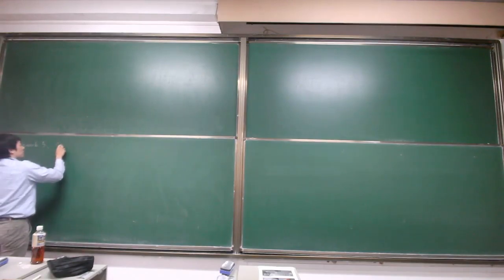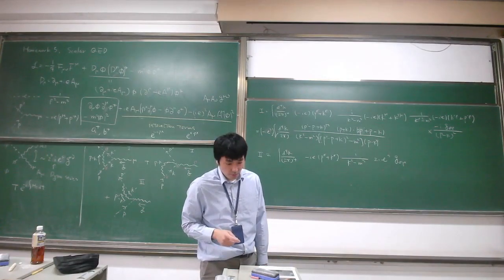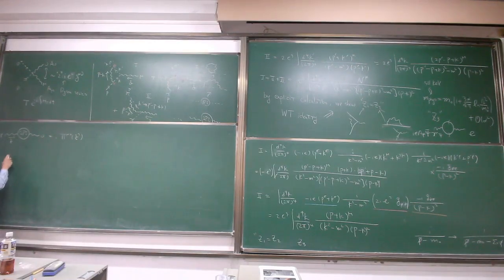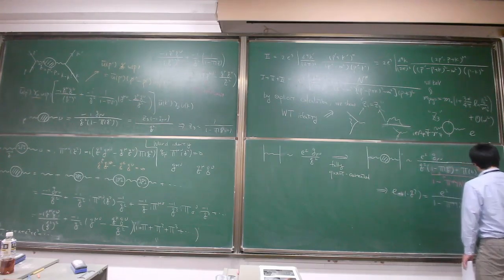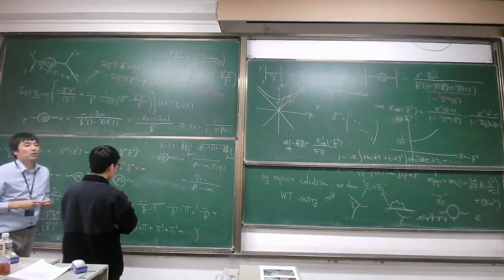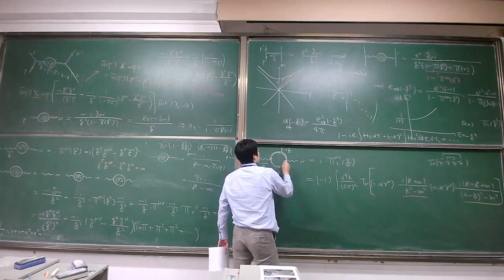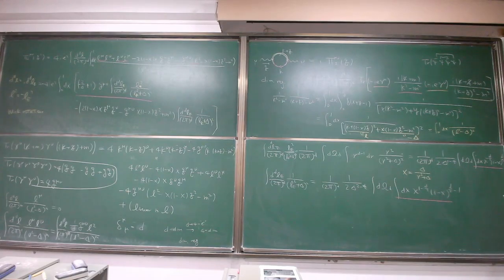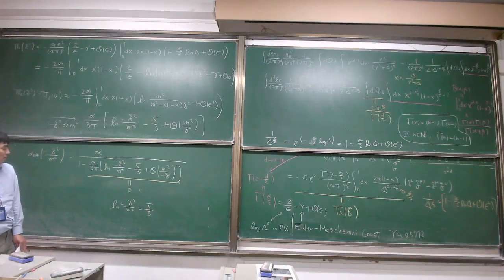QFT1 - Lecture 12